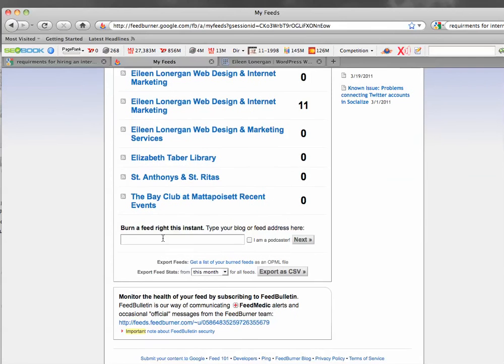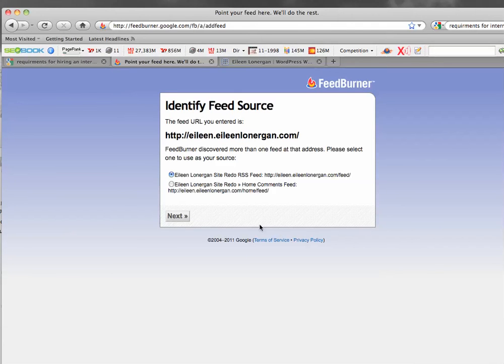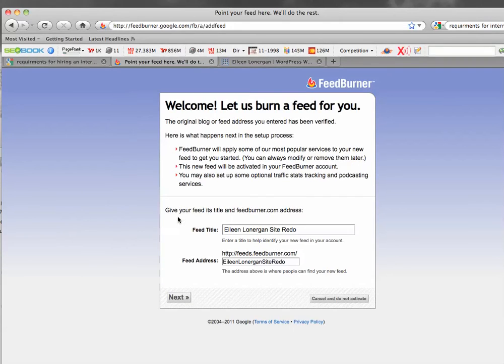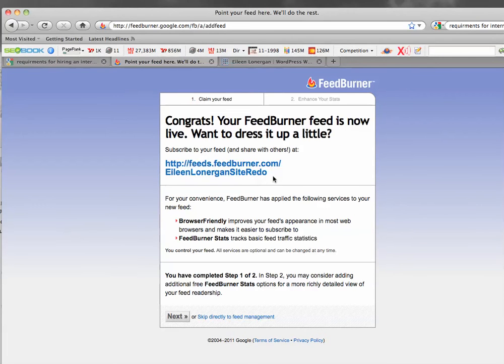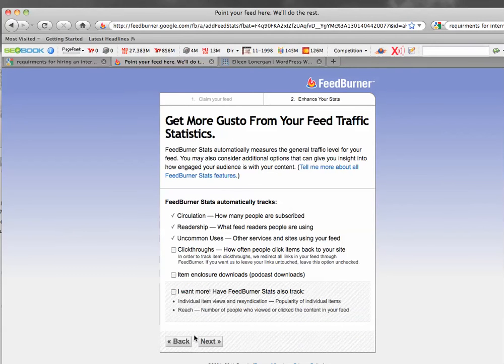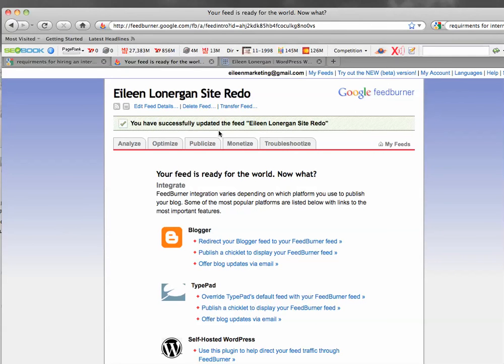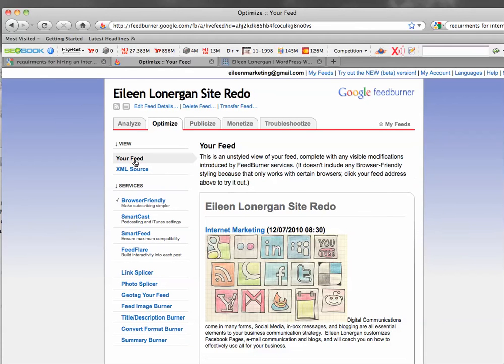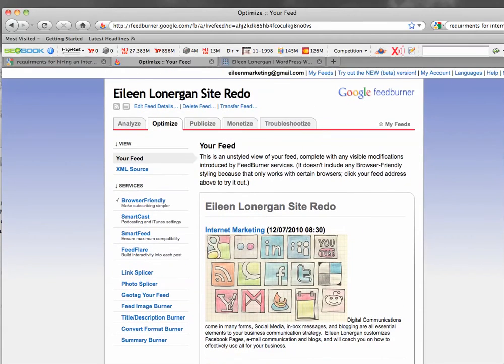how to burn a feed